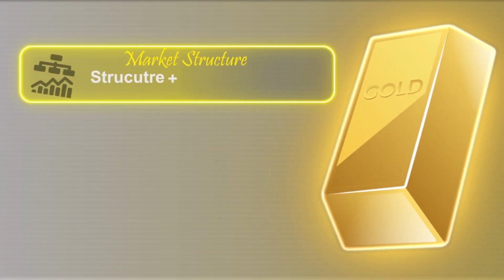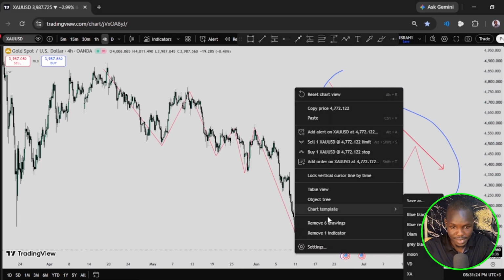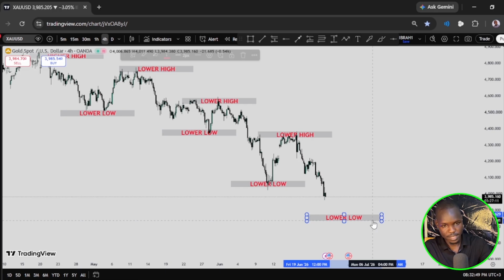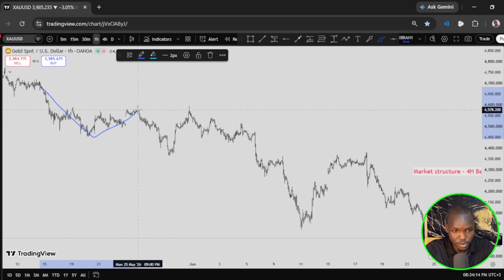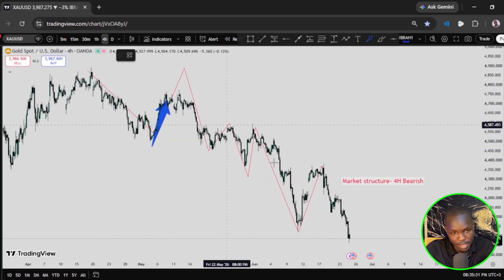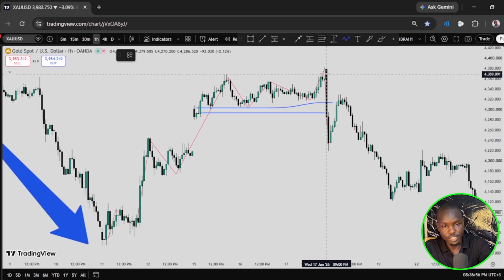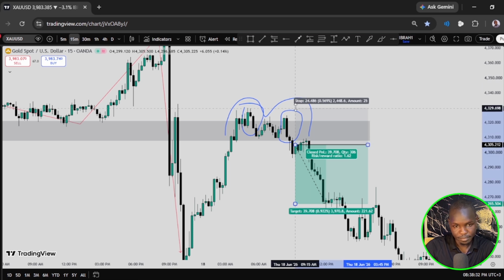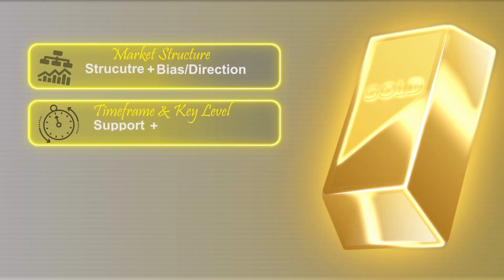THE ULTIMATE GOLD TRADING STRATEGY